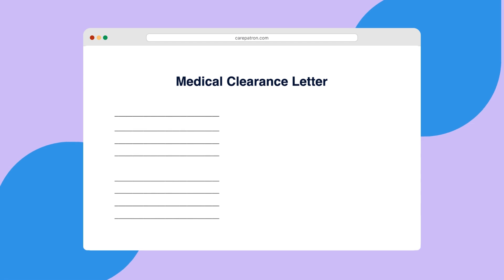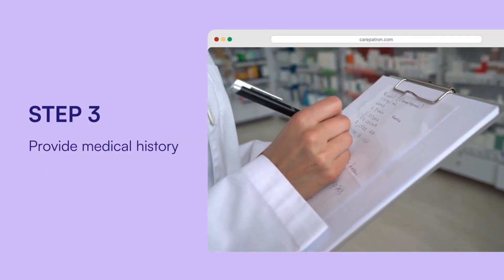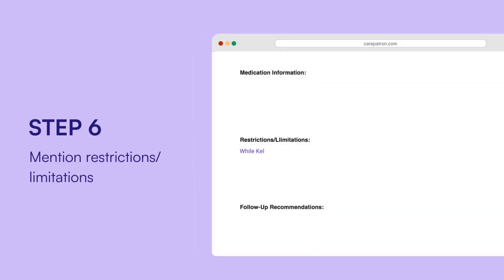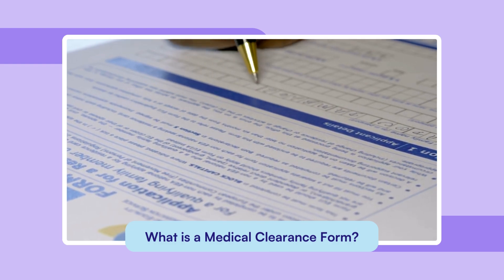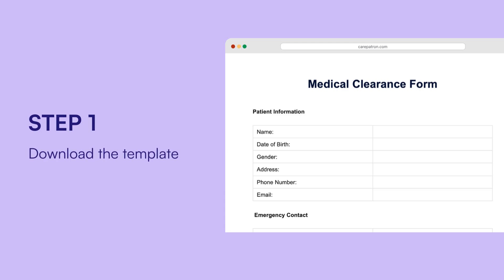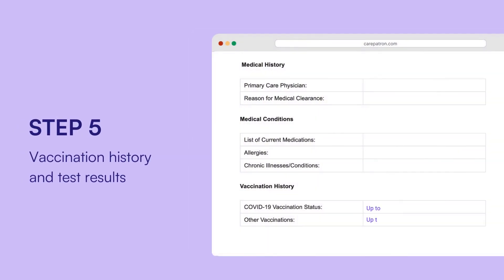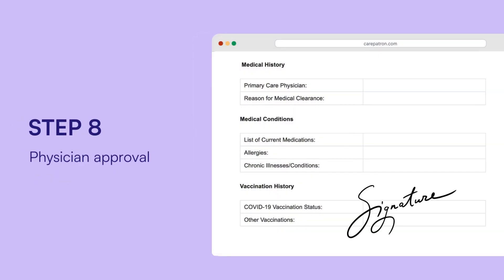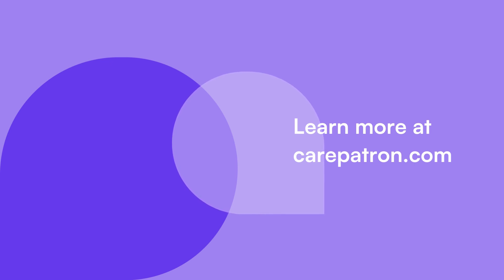Medical Clearance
Get a complete Medical Clearance Letter template with a detailed example. Download a free PDF to provide your patients with all the necessary information for medical clearances.

Intro 0:00
What is medical clearance? 0:15
Medical clearance resources at Carepatron 0:38
What is a medical clearance letter? 0:54
How to use a medical clearance letter template 1:23
What is a medical clearance form? 2:31
How to use a medical clearance form 2:55
Sample template 3:55
Carepatron 4:01